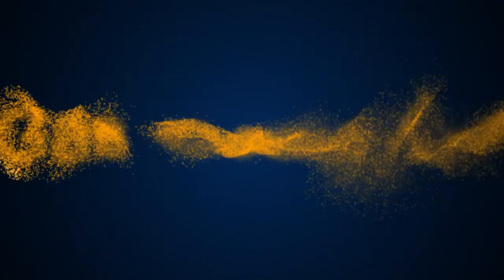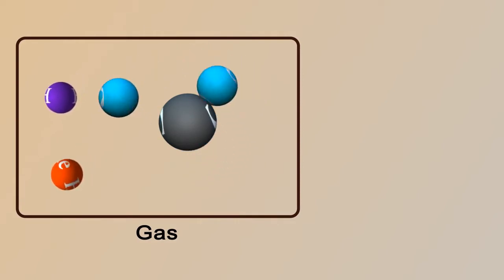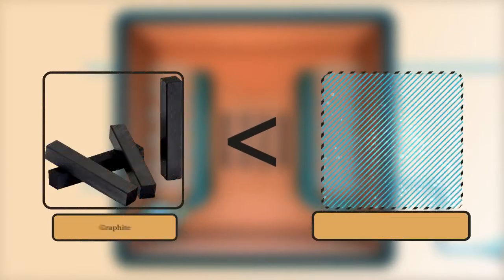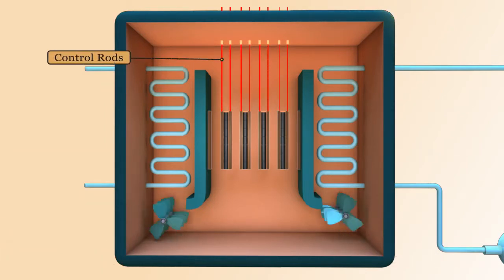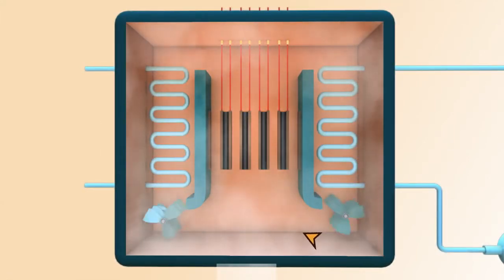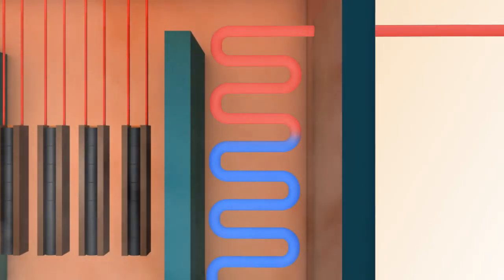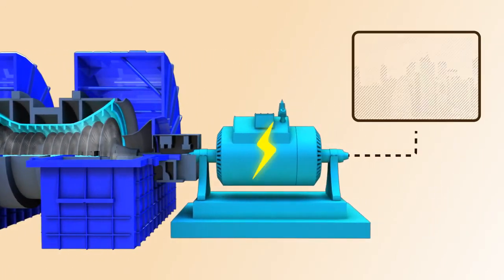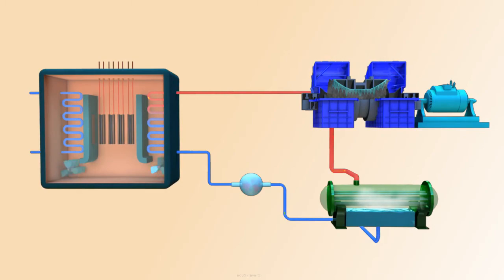Gas Cooled Nuclear Reactor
Hello Friends!
It’s time to learn about the Gas-Cooled Reactor.
A gas-cooled reactor (GCR) is a nuclear reactor that uses graphite as a neutron moderator and carbon dioxide as coolant. Although there are many other types of reactors cooled by gas, the terms GCR and to a lesser extent gas-cooled reactor are particularly used to refer to this type of reactor.